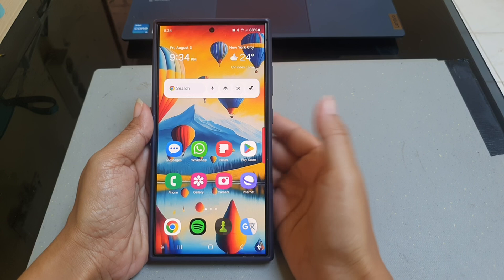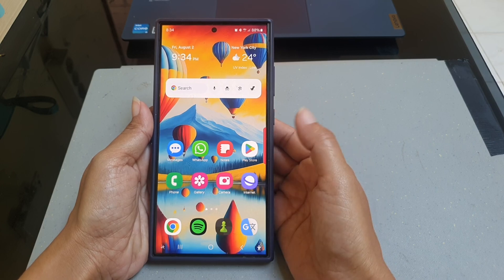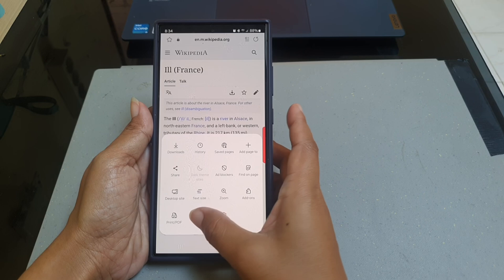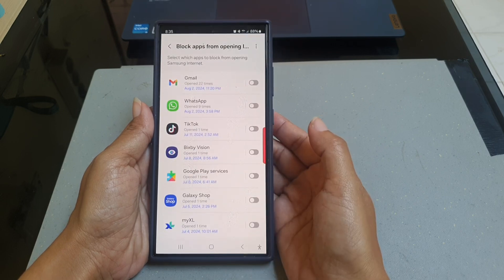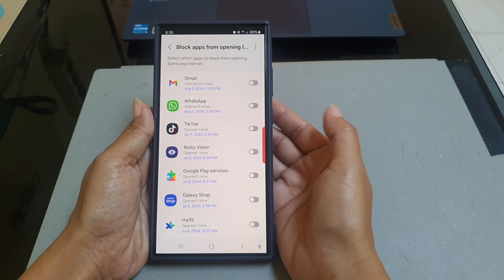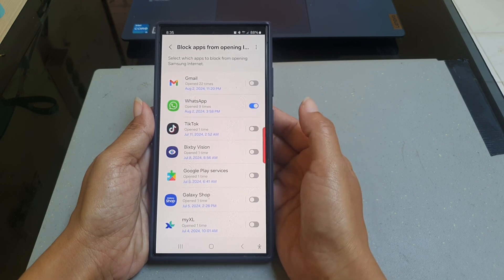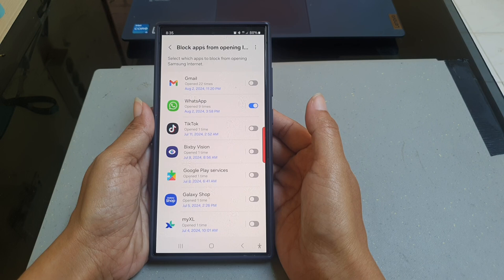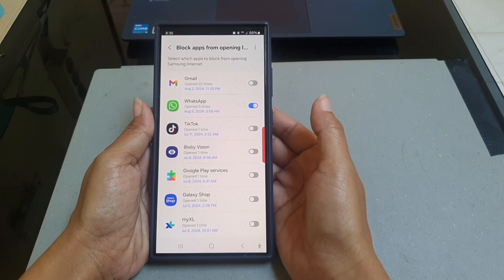How to block a specific app from opening Internet app on Samsung Galaxy S24 Ultra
In this video, you will find the steps on how to block a specific app from opening Internet app on Samsung Galaxy S24/S24+/S24 Ultra.

To block a specific app from opening Internet app on Samsung Galaxy S24 Ultra, do the following steps:
- Open Samsung Internet app.
- Tap the three horizontal lines icon at the bottom right and then tap "Privacy".
- Tap "Block apps from opening Internet" and then block the desired app so that the app won't be allowed to open webpages on the Internet app.